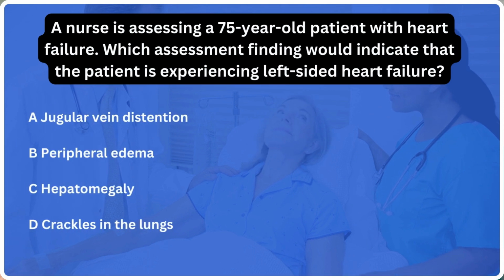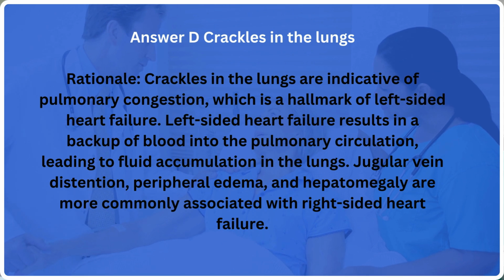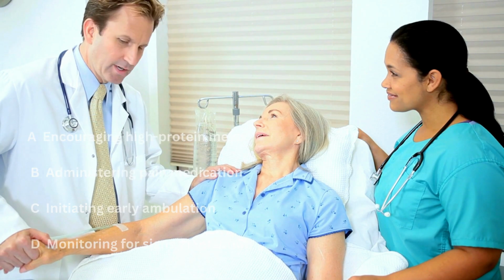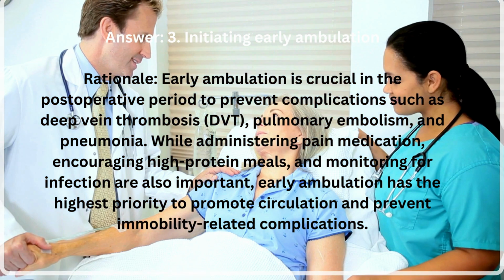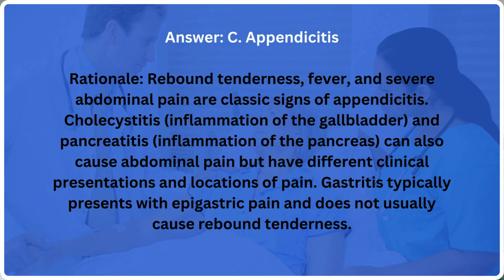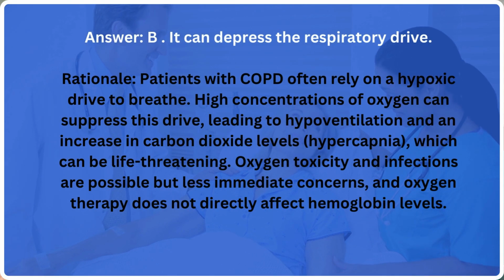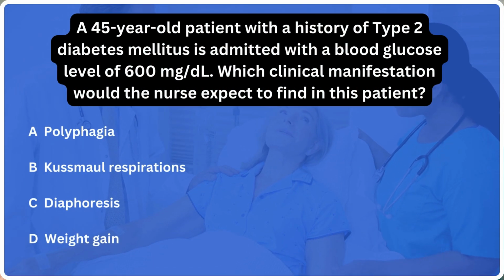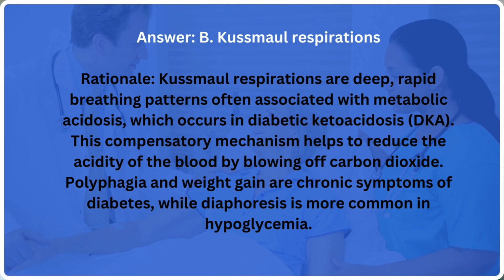Top 5 Challenging NCLEX Questions and Answers with Rationales to Boost Your Exam Success||Next NCLEX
Are you preparing for the NCLEX and looking for some tough practice questions? Look no further! In this video, we present five challenging NCLEX questions along with detailed answers and rationales to help you master the toughest concepts. These questions cover a range of topics including diabetes management, COPD, postoperative care, and heart failure assessment. Understanding these complex scenarios will give you the edge you need to succeed on exam day. Watch the video, take notes, and boost your confidence with these expertly crafted questions and rationales.

Topics Covered:

Diabetic ketoacidosis and Kussmaul respirations
Oxygen therapy in COPD
Recognizing appendicitis
Postoperative care after hip replacement
Identifying left-sided heart failure

Challenging NCLEX questions with rationales,
NCLEX practice questions for nursing students,
Detailed answers and rationales for NCLEX,
NCLEX preparation tips and study strategies,
Advanced nursing concepts for NCLEX exam,
Understanding diabetic ketoacidosis and Kussmaul respirations,
Managing oxygen therapy in COPD patients,
Postoperative care essentials for hip replacement
Recognizing and diagnosing appendicitis
Identifying signs of left-sided heart failure in patients
Comprehensive NCLEX review and practice
Exam success tips for nursing students
Mastering difficult NCLEX concepts and scenarios
Critical thinking skills for NCLEX exam
Boosting confidence for NCLEX success
In-depth NCLEX rationales and explanations